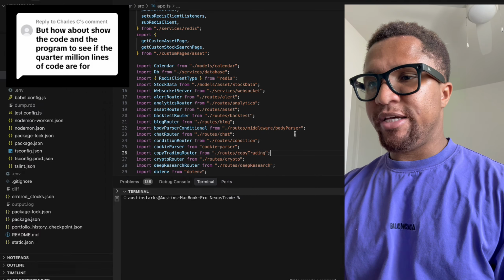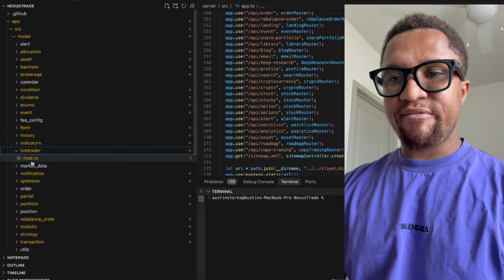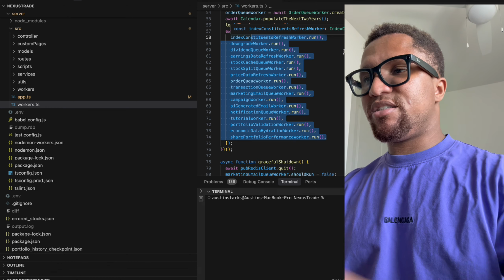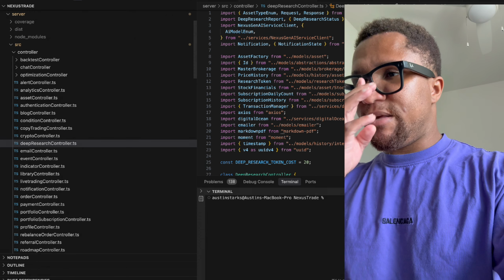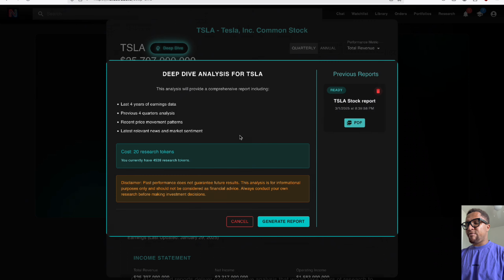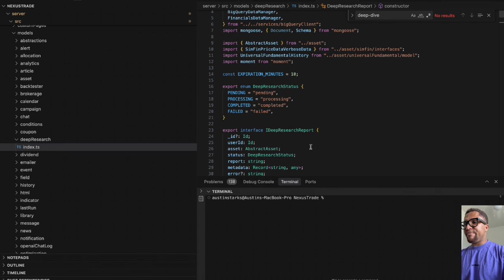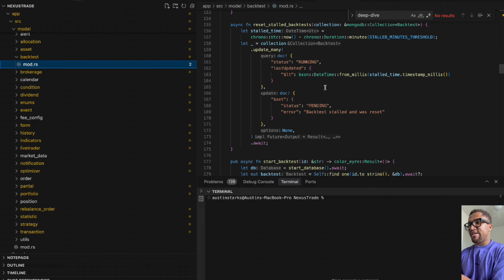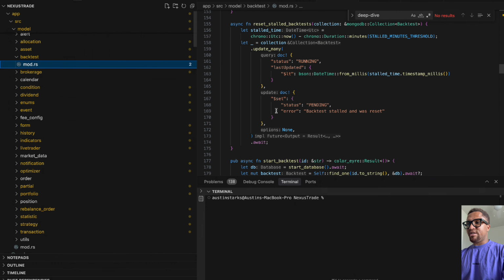Why My "Vibe-Coded" App Has Over 260,000 Lines of Code (Demo + Code Walkthrough)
I received a comment on TikTok from an internet stranger questioning my ability to code because my app is very large and very complicated.

For context, I'm building NexusTrade an AI-powered algorithmic trading platform that lets retail investors create, test, and deploy algorithmic trading strategies and perform financial research. Because I use the Cursor IDE, some engineers think I just "vibe-coded" an unmaintainable, spaghetti-mess of a monstrosity.

That couldn't be further from the truth.

For one, I've been working on this app for over four years — long before Cursor was even released. I only started using it recently to speed up development.

For two, I went to Carnegie Mellon University (the best software engineering school in the world) and earned my Master of Science in Software Engineering on a full-ride scholarship. I architected the system to have clean, readable, extensible, and maintainable code that follows real software engineering best practices.

Other examples of my work can be found on my GitHub For example, the predecessor to NexusTrade, called NextTrade, is fully open-source Note: this was created before ChatGPT or AI tools like Cursor even existed.

Just because someone uses Cursor doesn't mean they don't know how to code. Vibe-coding is real. And when used correctly, it's a superpower.